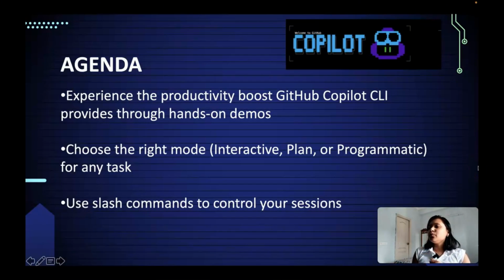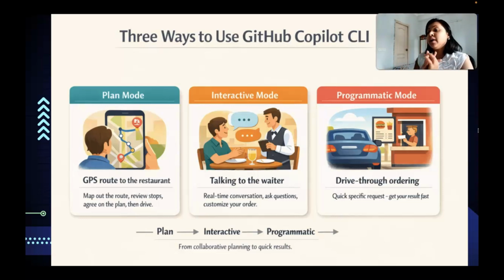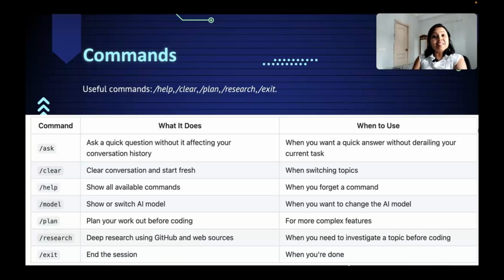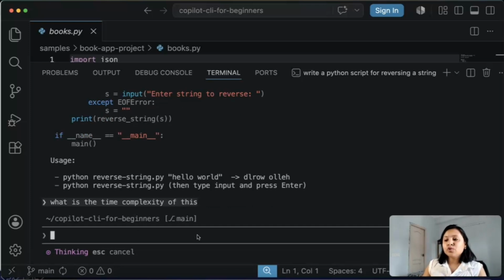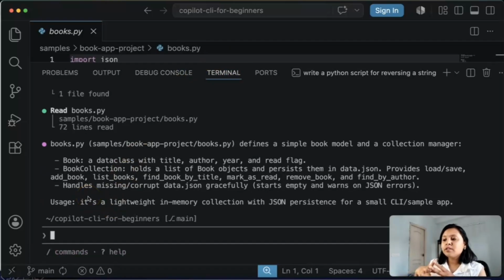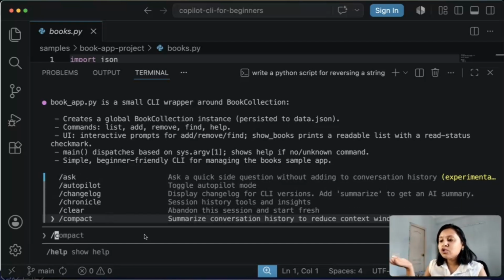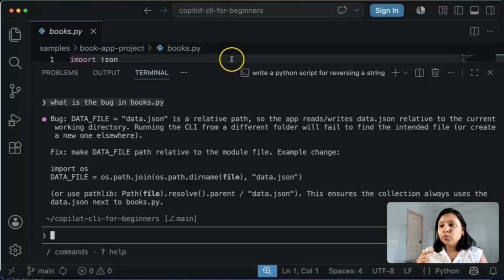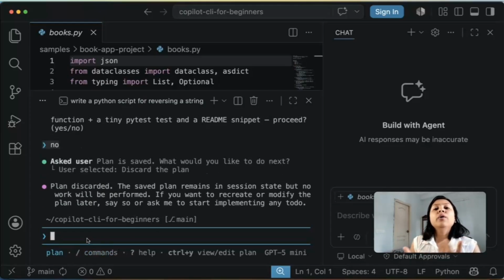I Let GitHub Copilot CLI Analyze My Project… Here's What Happened!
In the previous episode, we covered how to install and configure GitHub Copilot CLI in just a few minutes. In this episode, we move beyond setup and dive into the real power of GitHub Copilot CLI inside Visual Studio Code.

You'll learn how developers can interact with their codebase using natural language, analyze existing projects, understand unfamiliar code, identify bugs, generate scripts, and leverage AI to boost daily productivity.

💡 In this hands-on session, you'll discover:

✅ How to use GitHub Copilot CLI inside VS Code
✅ Understanding Plan Mode, Interactive Mode & Programmatic Mode
✅ Real-world project walkthrough using a sample Book App project
✅ How Copilot reads and explains existing codebases
✅ Using @ references to analyze specific files instantly
✅ Finding bugs and code issues with AI assistance
✅ Writing Python scripts directly through Copilot CLI
✅ Understanding slash commands and productivity shortcuts
✅ Exploring models, help commands, and workflow optimization
✅ Practical AI-assisted software development techniques

Whether you're a Data Engineer, Software Engineer, Python Developer, AI Enthusiast, Student, or Tech Professional, this series will help you learn how to integrate AI into your development workflow and become significantly more productive.

🎯 This GitHub Copilot CLI Playlist Covers:

📌 Installation & Setup
📌 VS Code Integration
📌 Interactive Development Workflows
📌 AI-Powered Code Analysis
📌 Project Understanding & Documentation
📌 Bug Detection & Troubleshooting
📌 Productivity Hacks & Slash Commands
📌 Advanced Copilot CLI Features
📌 Real-world Development Use Cases

If you're looking to master modern AI-powered coding workflows, this playlist is designed to take you from beginner to advanced concepts with practical demonstrations.

Data Engineering Tutorials
AI & Generative AI Tools
Python Programming
SQL Interview Preparation
PySpark & Databricks
Azure Data Factory
Data Engineering Roadmaps
Career Growth & Interview Preparation